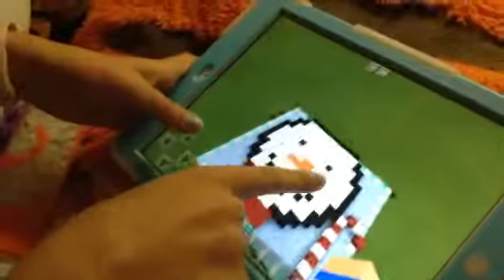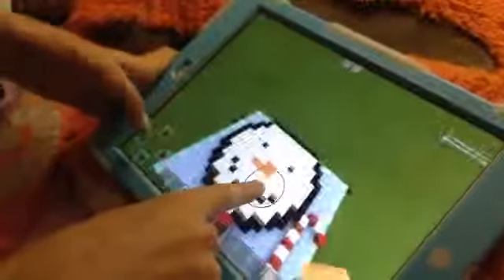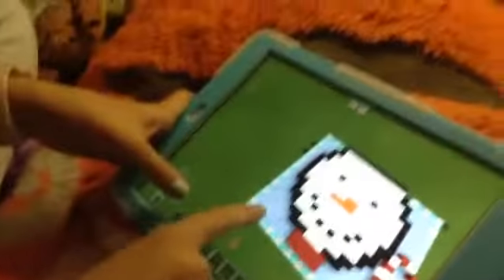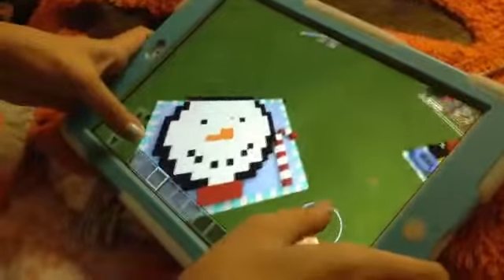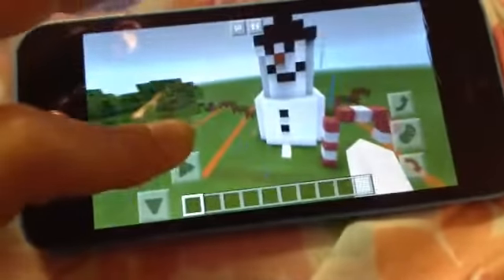Build Battle 7- snowman holding a candy cane